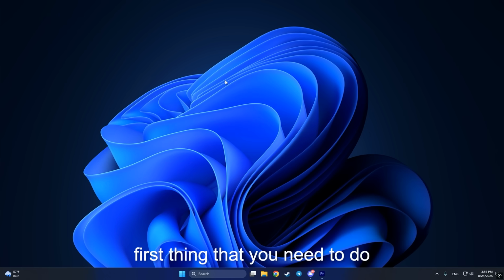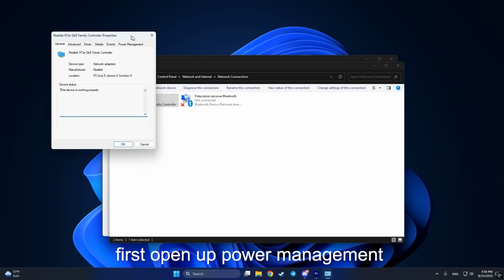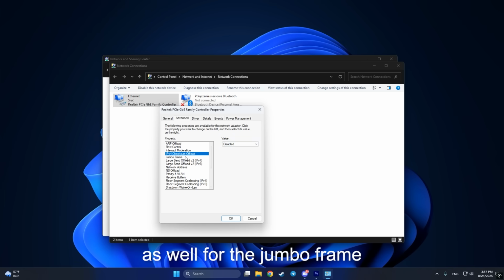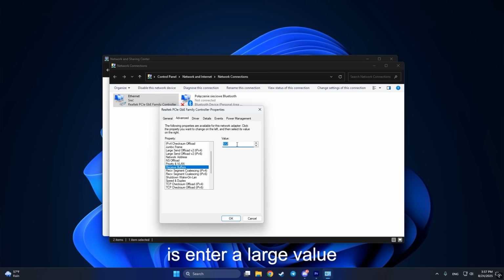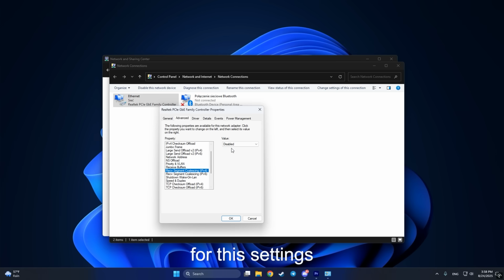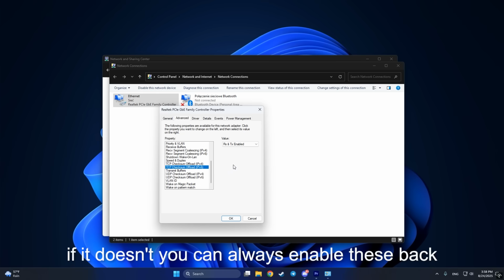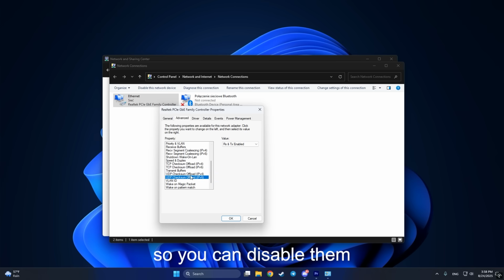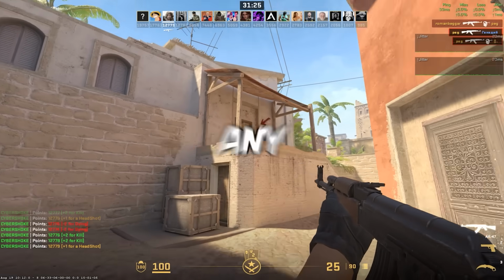📉 Lower your ping and improve internet connection Tutorial!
This video will help you fixing your problems with high ping, ping spikes and loss packets. If you have any others problem with your internet connection fell free to ask about in the comments.